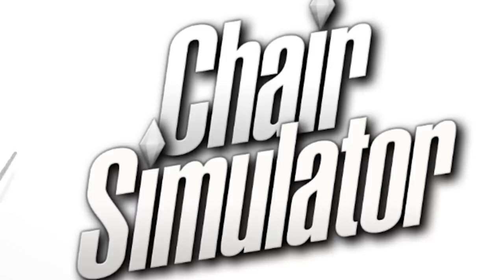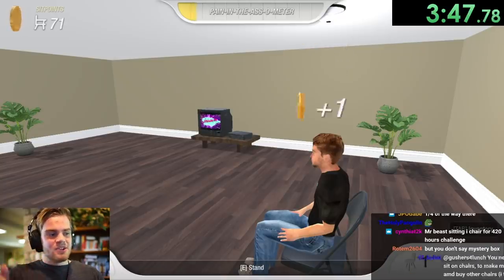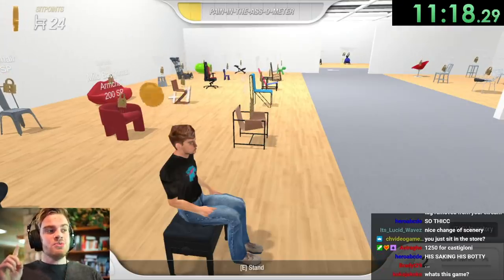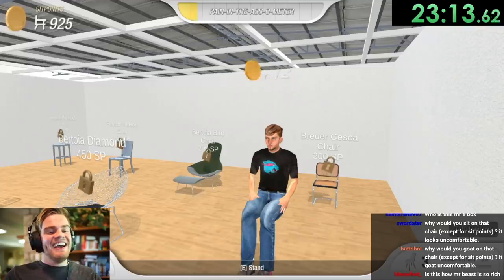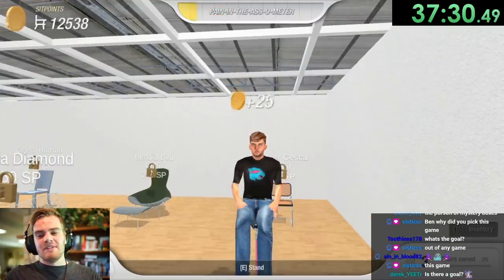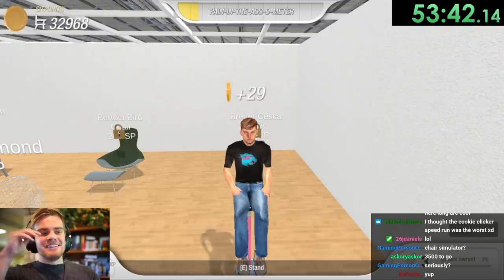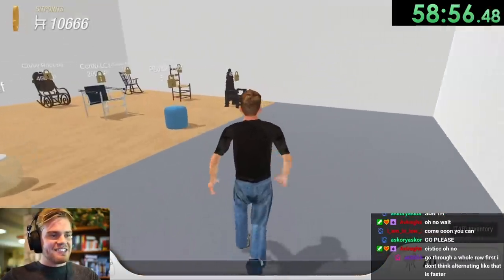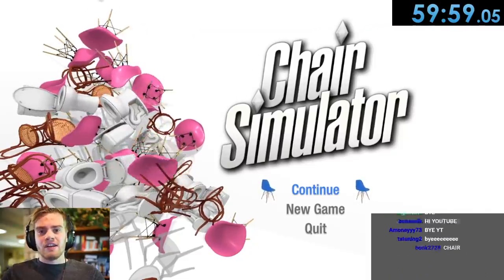this speedrun shows how little sanity I have left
So this is a speedrun of Chair Simulator and it may be a call for help